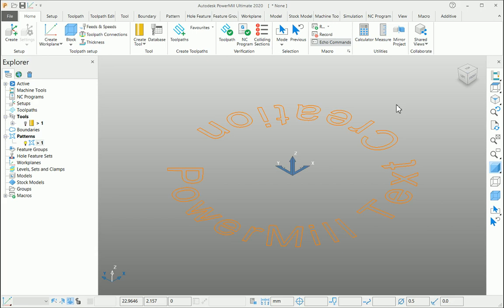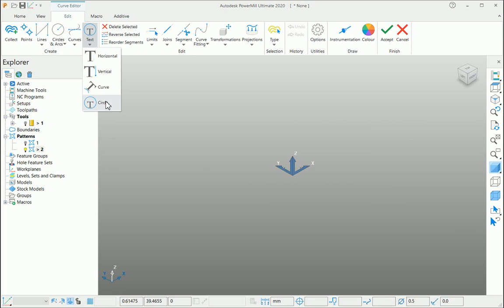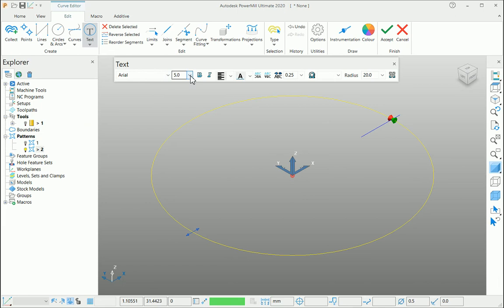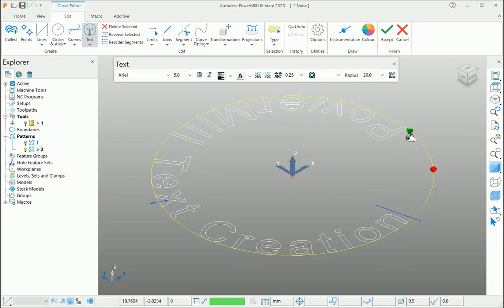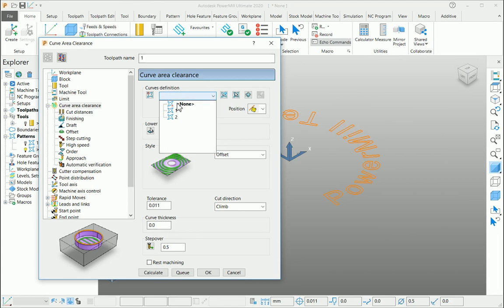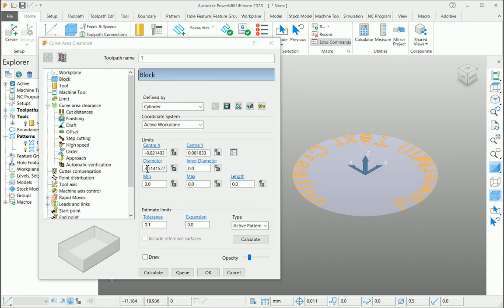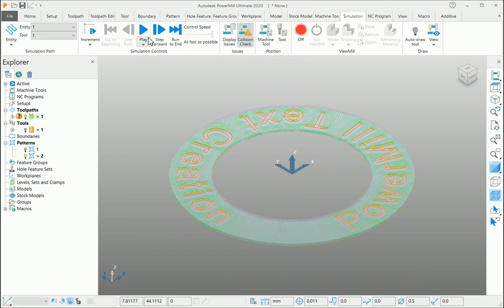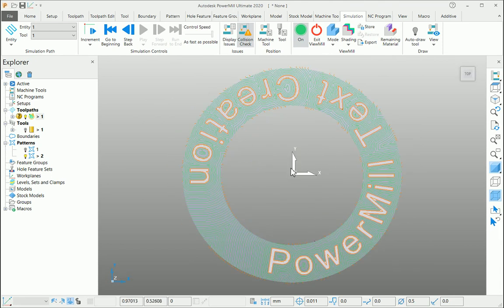Autodesk PowerMill - Embossing Text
Learn, how to create an embossing toolpath from the text.